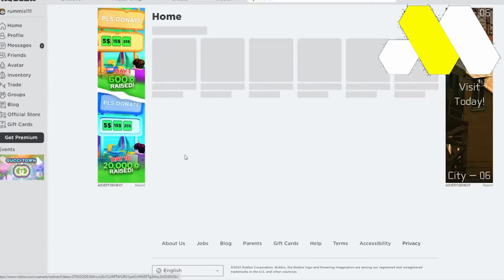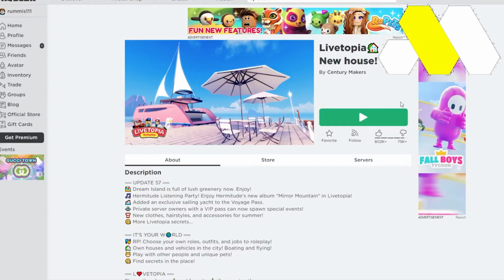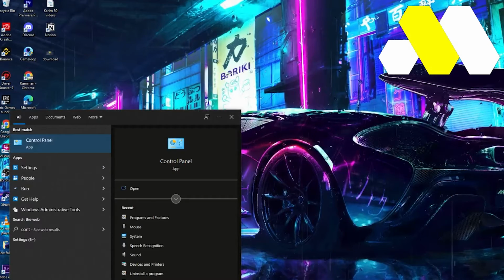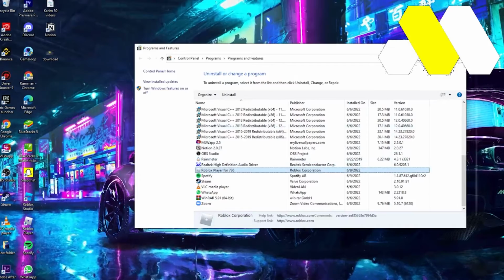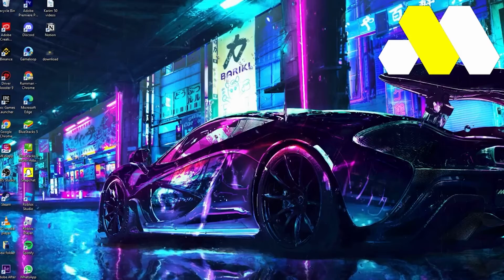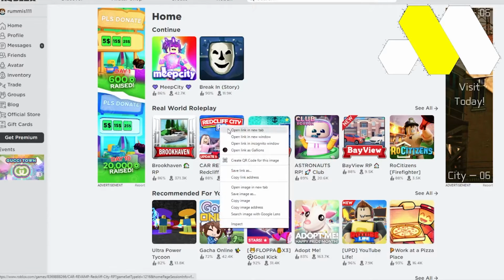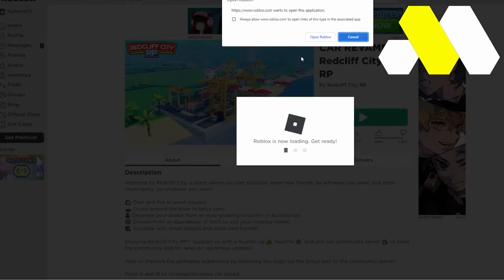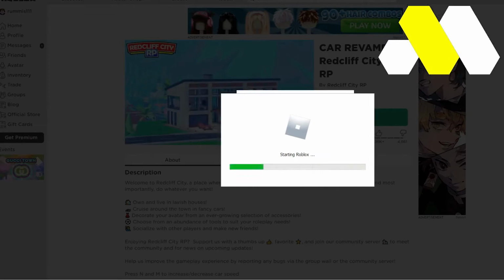FIX: You Have Been Kicked Due to Unexpected Client Behavior Roblox (2022)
In this video, we Will show you how to FIX: You Have Been Kicked Due to Unexpected Client Behavior Roblox. So watch the video all the way through to know How To solve Roblox error code 268 easily!!